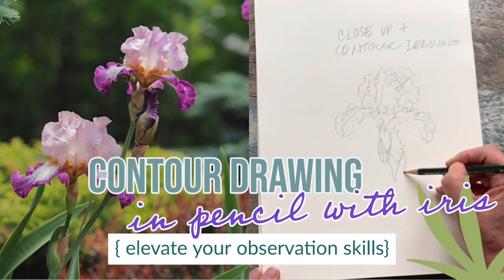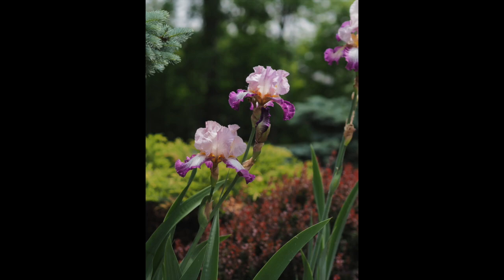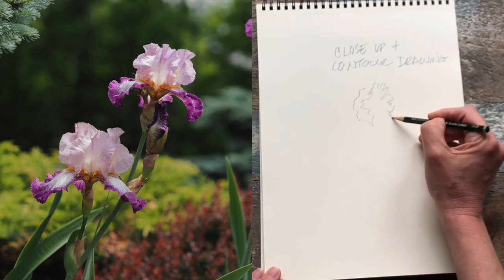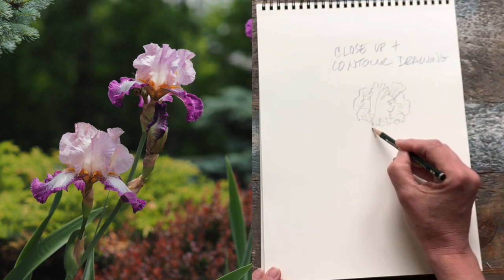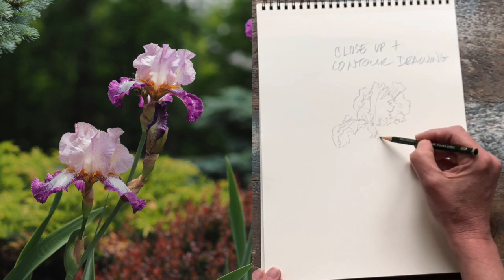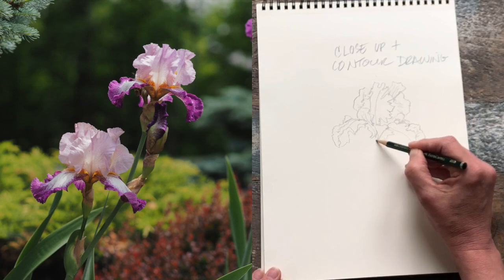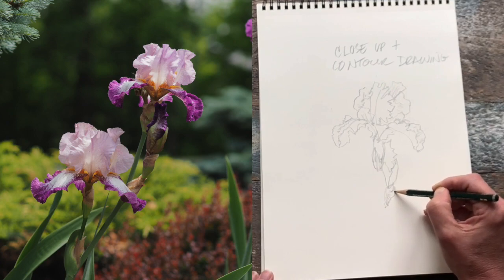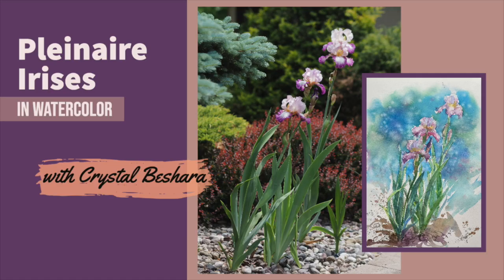“Contour drawing” IRIS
Game changing drawing exercise! Learn why contour drawing is so valuable. Secrets to contour drawing and why it is an integral part of learning how to see like an artist.

EXERCISE TO TRY: Place a subject with interesting contours in front of you. This could be a house plant, your hand or even a crumpled piece of stiff paper. Place your dominant, drawing hand on a piece of white paper  holding a sharp pencil or a fine tipped pen. Cover your that drawing hand with a light weight cloth and begin connecting your mind, your eyes and your hand . Synchronize them so that they move in complete sympatico. Try imagining yourself as a microscopic creature travelling over every bump, crevice, and fold. Try to record the topography and the outline all at the same time without lifting your pencil.

TOOLS
A watercolour sketchbook or hot pressed block or pad is a good idea if you intend to use watercolour mediums !

• WATERCOLOUR SKETCHBOOK (Pentalic)

• WATERCOLOUR SET (Cotman)

• KNEADABLE ERASER with case

• BRUSHES: I’m using brushes from my private label!

• (NOT MY LABEL) but a reputable brand of TRAVEL or "POCKET" brushes

Hi I’m Crystal Beshara,
I'm a professional artist & illustrator living in Canada.

I’ve been teaching workshops all over the world for over 20 years.

Whatever skill level you’re at, this video is meant to be an educational tool as part of an ongoing practice. The subject matter is simply a vehicle for you to learn techniques and build upon.
Please don’t worry about the end product! You can always try it again and again or take these honed techniques to your next painting!

MORE FULL INSTRUCTIONAL VIDEOS YOU CAN OWN (available on my website)